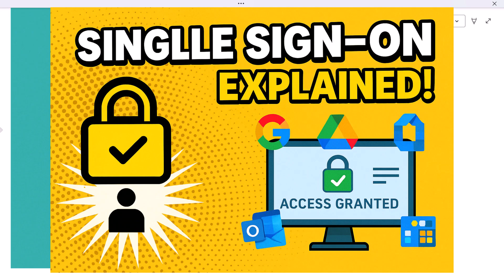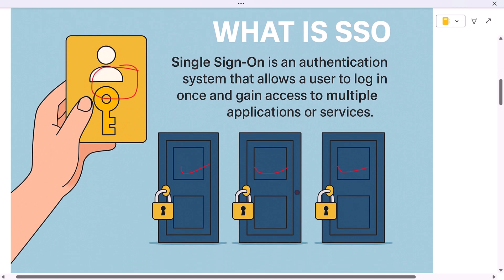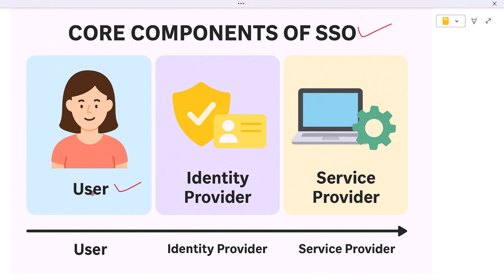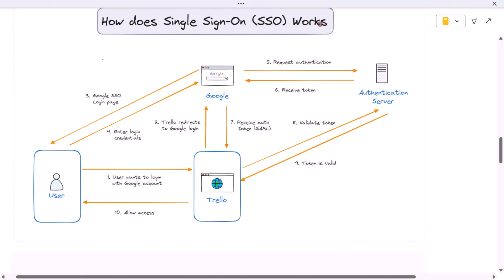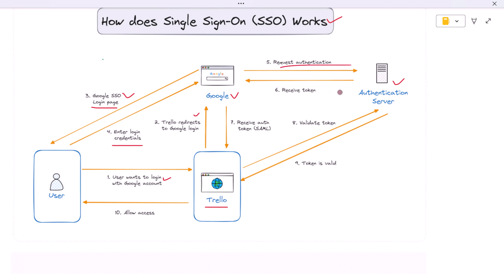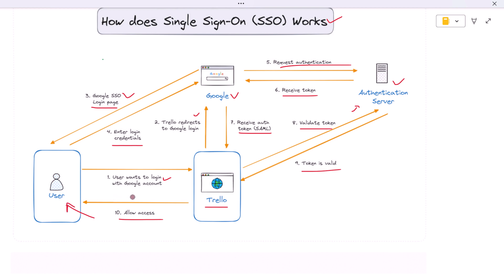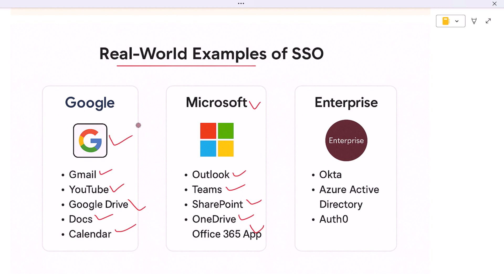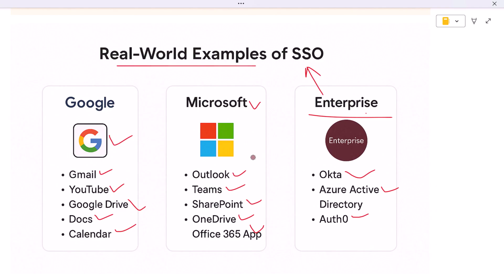Single Sign-On (SSO) Explained! | How Single Sign-On (SSO) Works with Real-World Example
Today, we will explore the topic of Single Sign-On (SSO), which is crucial for modern web applications, enterprise platforms, and cloud infrastructure.

If you’ve ever logged into one service and suddenly found yourself authenticated in several other apps without entering your password again, that’s the power of SSO.

In this video, we’ll walk through exactly what SSO means, how it works under the hood, and why it matters for both user experience and security. Everything you hear will sync with the diagram shown on screen, so you can follow along clearly.

Let’s begin with what Single Sign-On actually is.